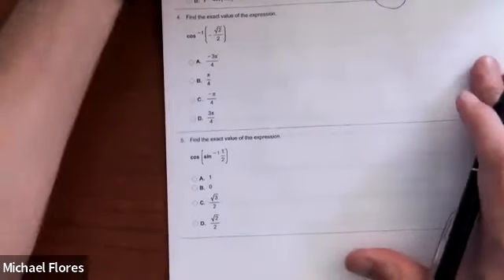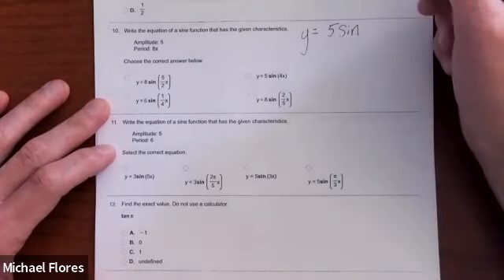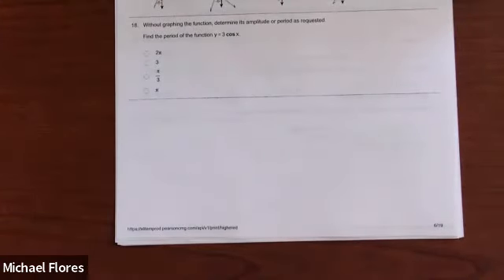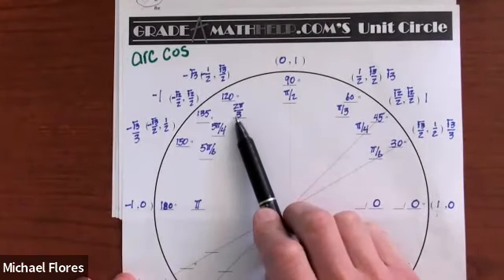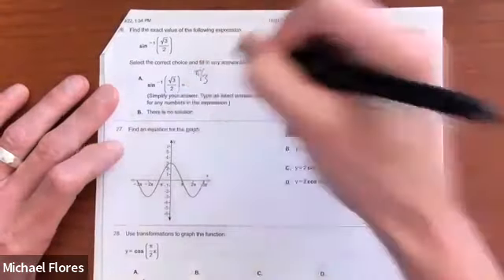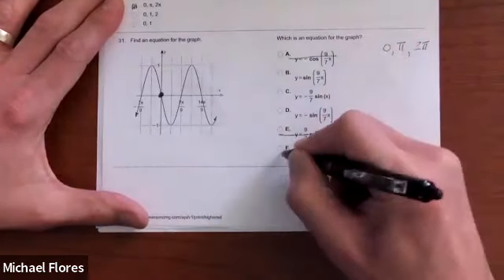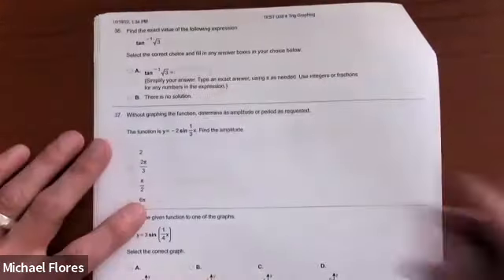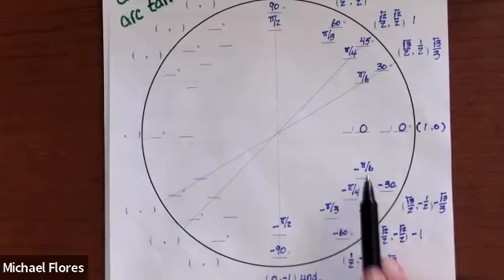Unit 4 Review